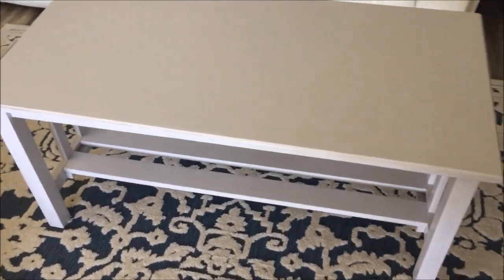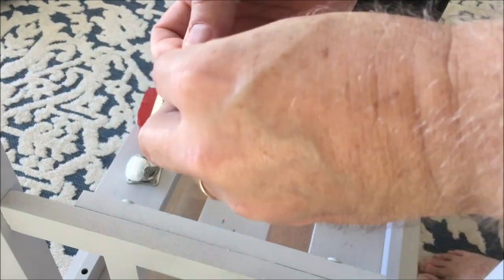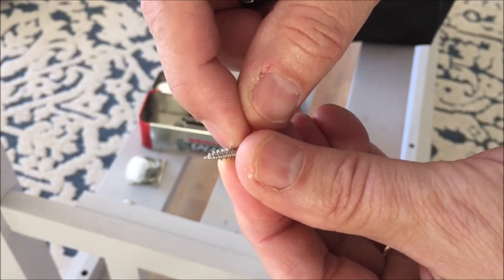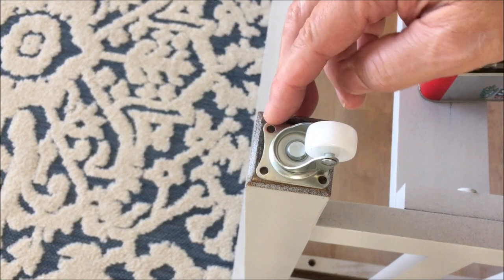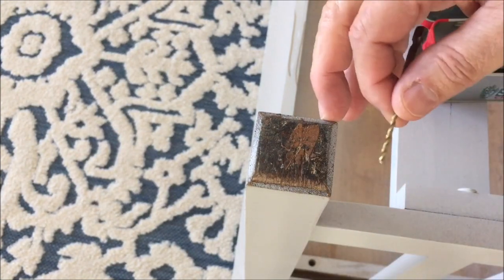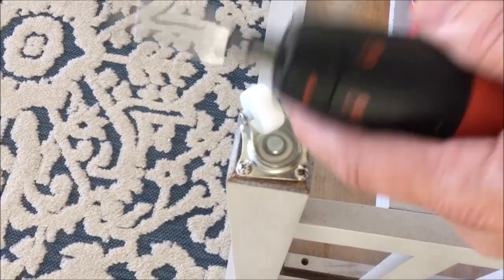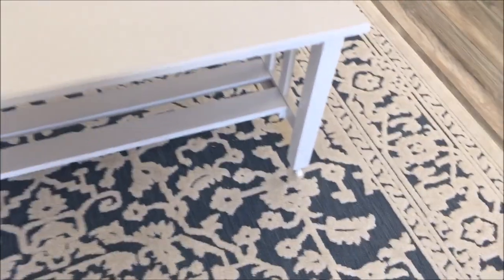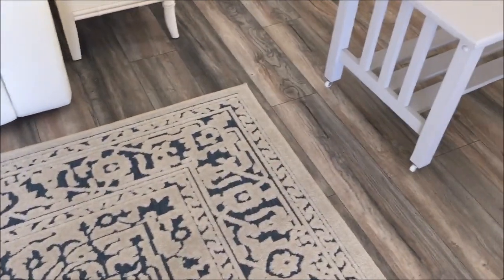DIY Adding Wheels to a Coffee Table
This was a very quick hack/mod to make a close friend happy. I feel better now that I know she won't hurt herself moving that table.

INTRO:
Intro and outro music created for me and courtesy of, YouTube channel, "Carolina Cowboys":

OUTTRO:
Bowling Ball Roll:
YouTube Free to use library.